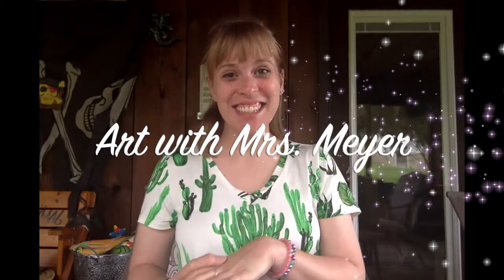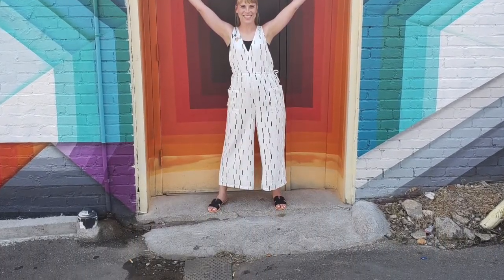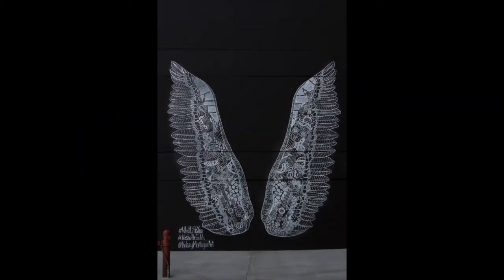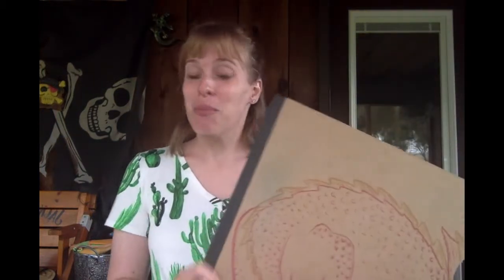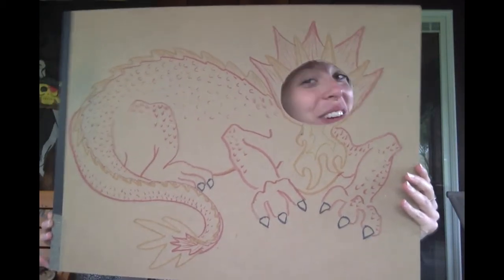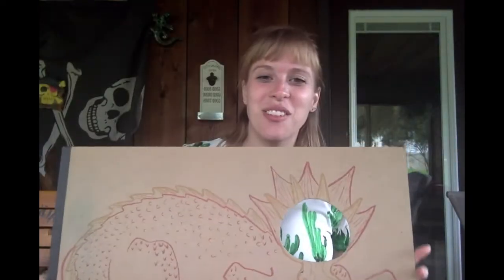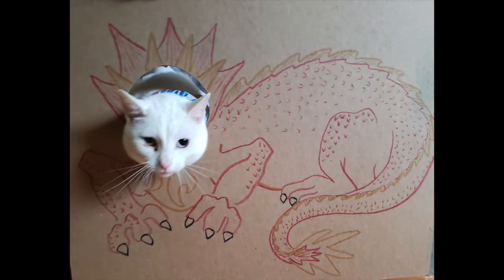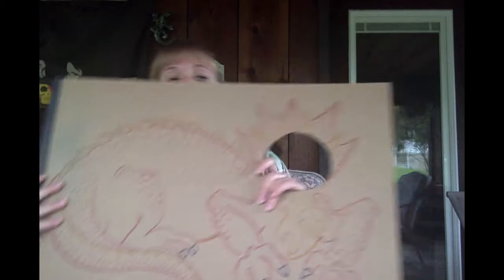Interactive Art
Grab a cereal box, thick paper, or cardboard, scissors, and markers! Let's make some interactive artwork!